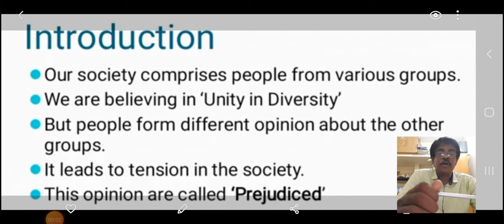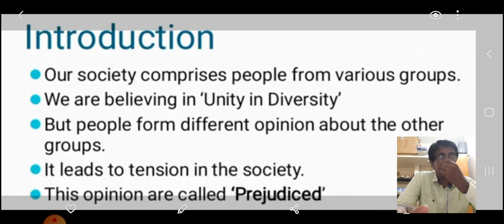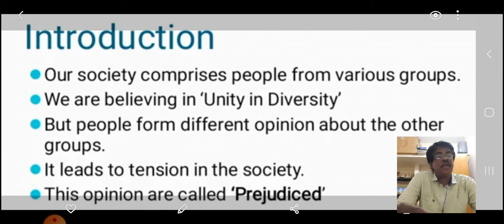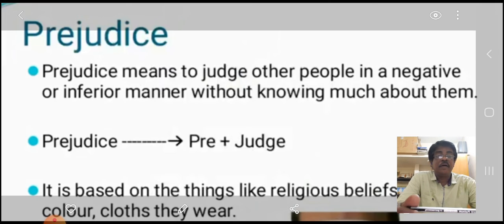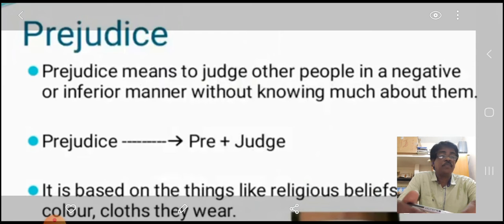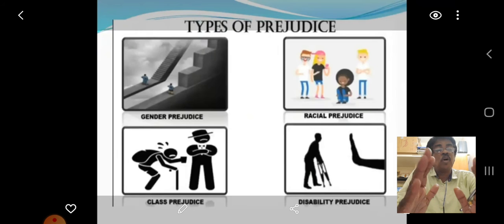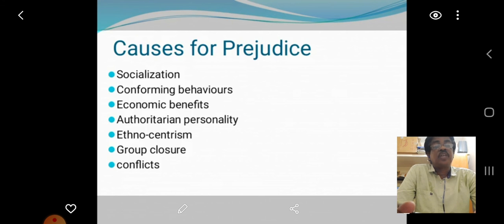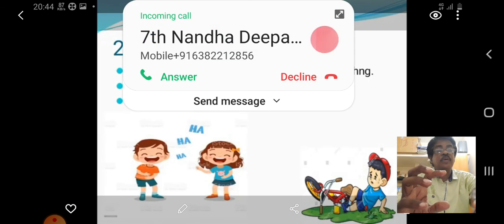social science ,/class vi